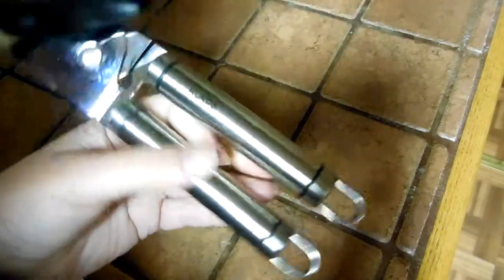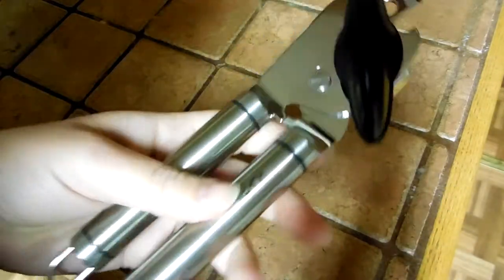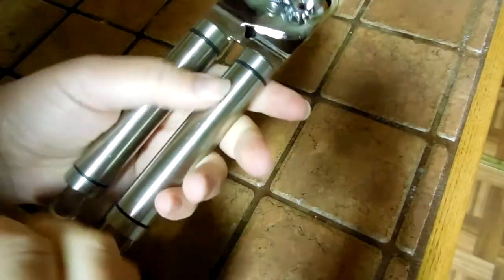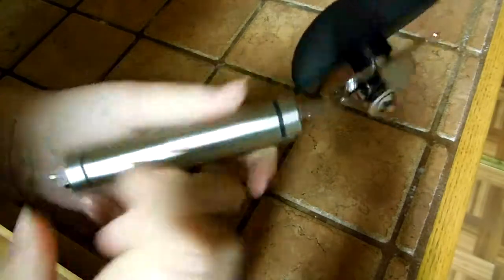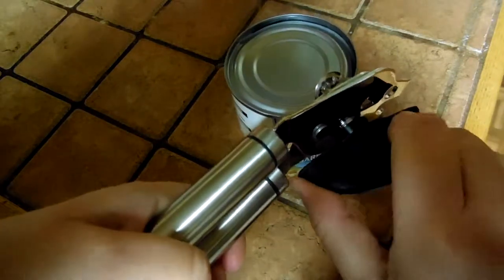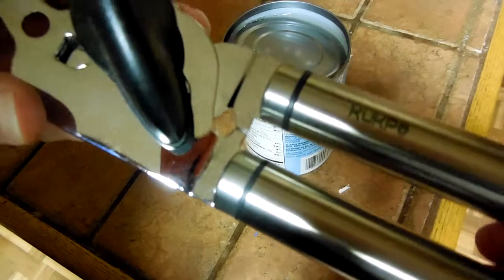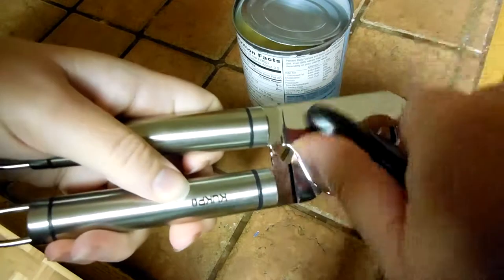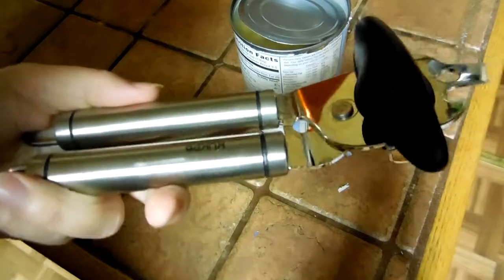Product Review on Kukpo stainless steel can opener